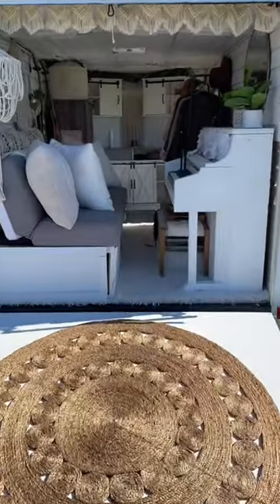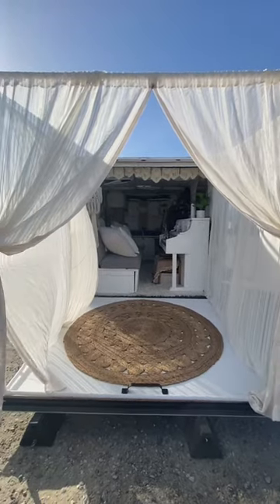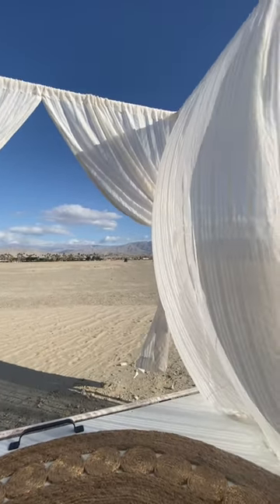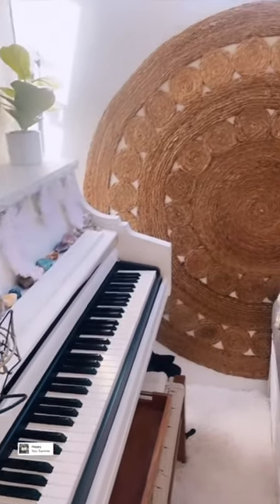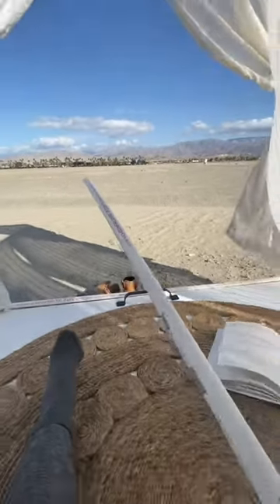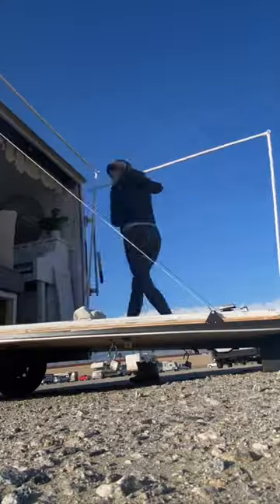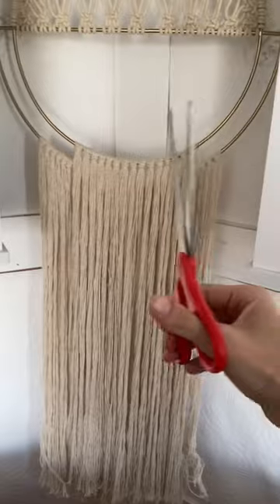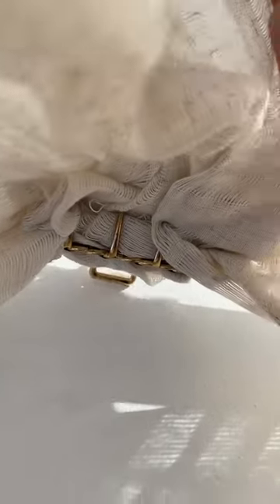Episode 8: Cargo Trailer Conversion Back Patio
Today I add a back patio to my cargo trailer camper conversion.